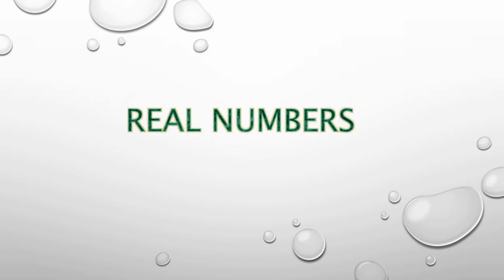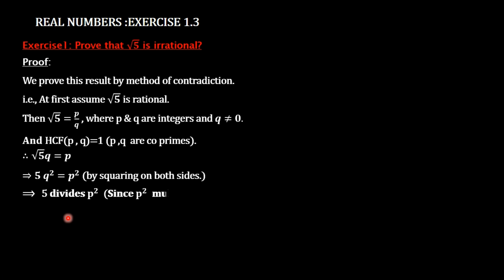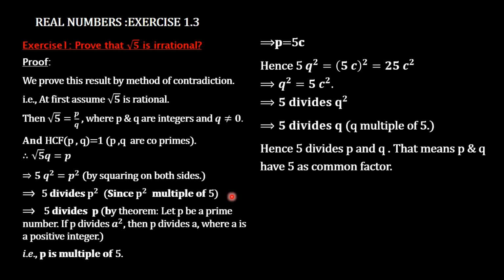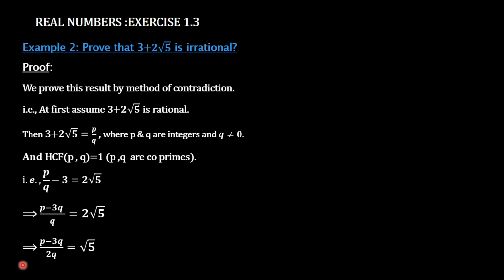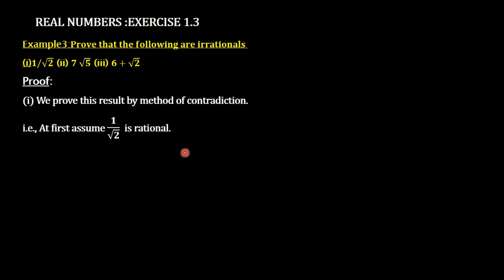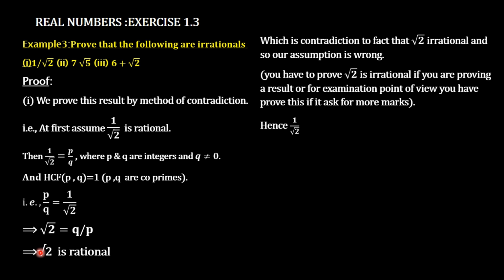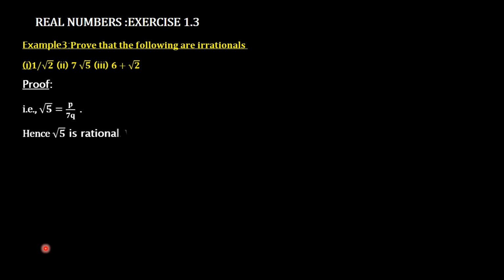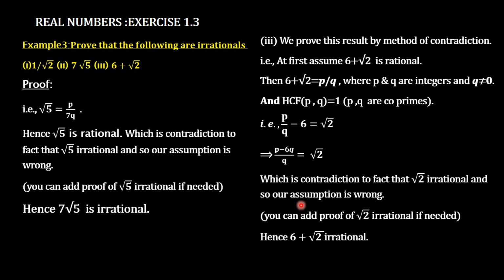Real numbers :Part 3 exercise |NCERT|CLASS 10|CBSE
This a study on real number set based on class X syllabus( ncert textbook).
It includes exercises problems related to
* Method of proving √𝟐 is irrational,√3 is irrational etc
* And problems related to those topics
Introduction: (00:00)
Prove that √5 is irrational : (01:00)
Prove that 3 + 2√5 is irrational: (06:00)
Prove that 1/√2 , 7√5 , 6+√2 is irrational : (09:00)